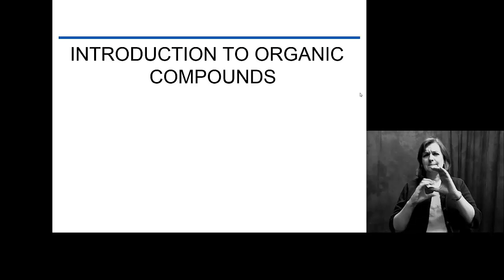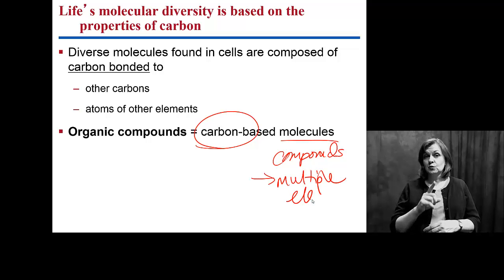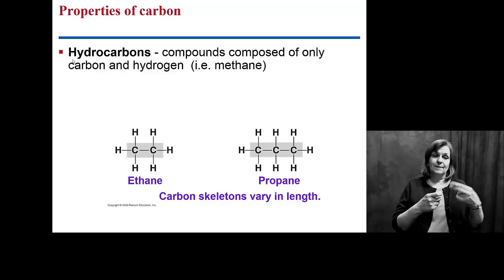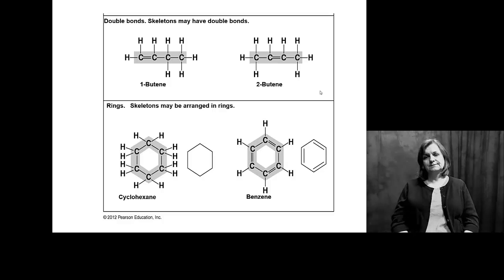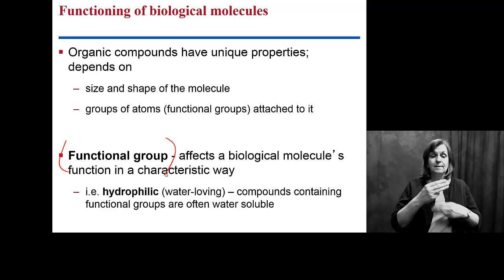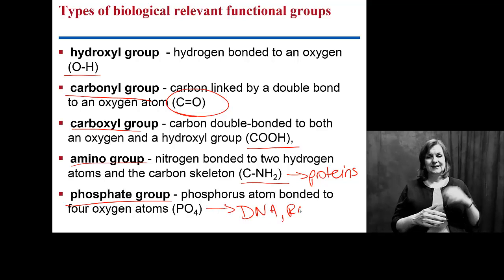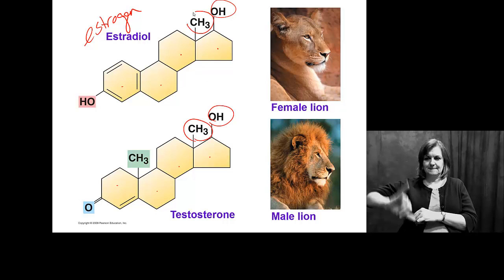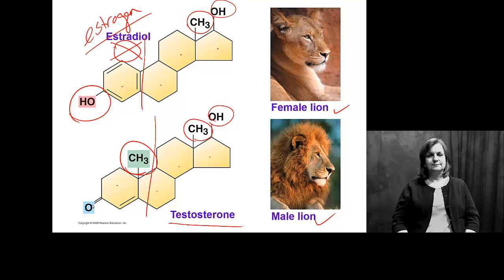Macromolecules_Organics w- Interpreter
what are organic molecules? how are functional groups important in the formation of macromolecules?